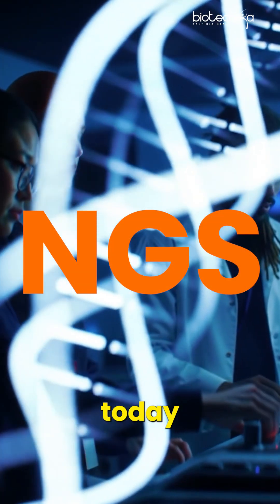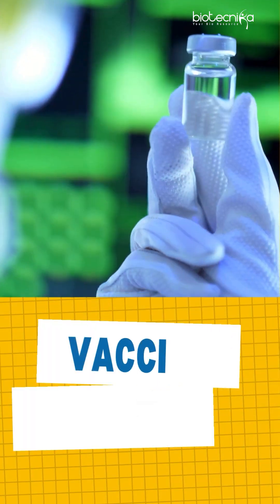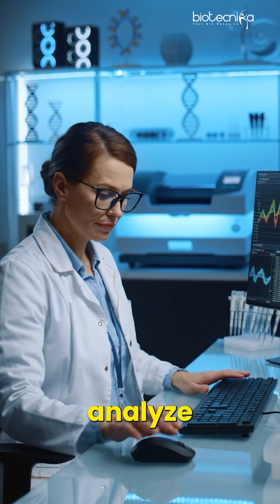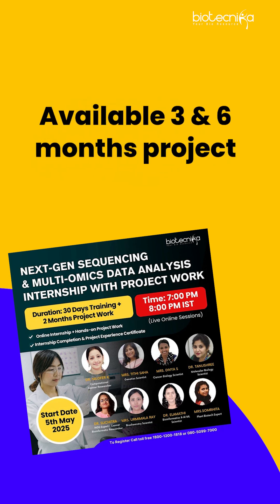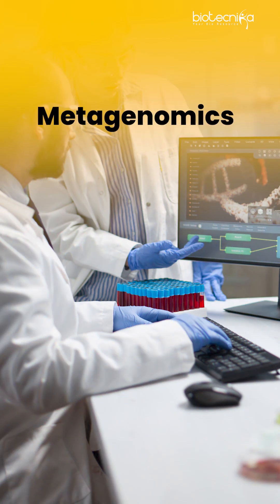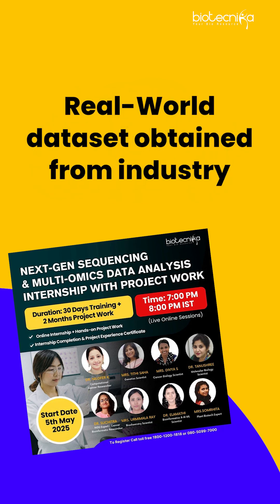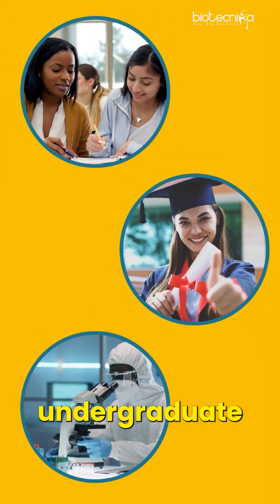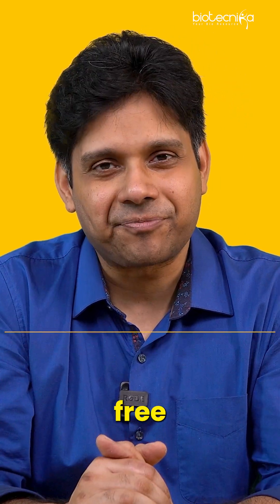Unlock Your Biotech Career: Why NGS is a Game-Changer You Can't Ignore!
Discover why NGS is revolutionizing the biotech industry and how it can be the key to advancing your career. Don’t miss out on this essential skill that’s transforming research, diagnostics, and personalized medicine. Start your journey today and stay ahead in the competitive biotech field!